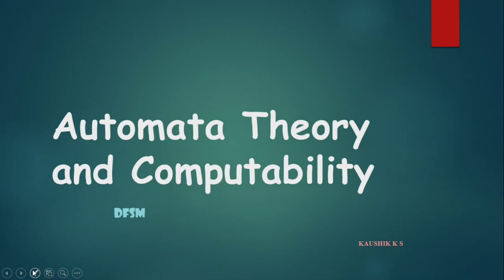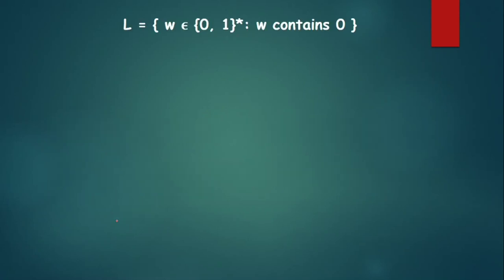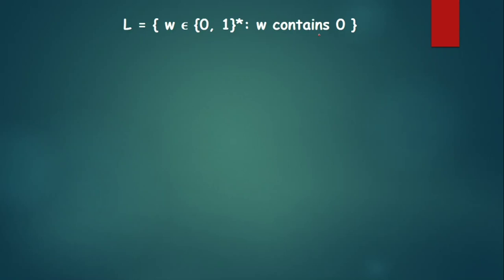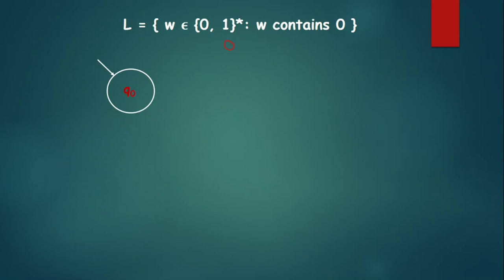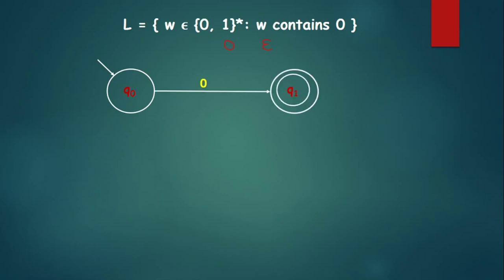VTU ATC (18CS54) AUTOMATA THEORY and COMPUTABILITY [DFSM: SOLUTIONS] (M1 L3)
This video contains a lecture on Designing DFSMs for Regular Languages.

KAUSHIK K S, Department of Computer Science and Engineering, Canara Engineering College, Mangaluru.